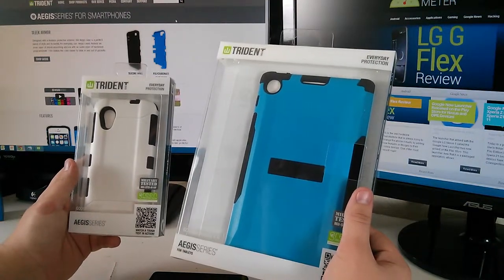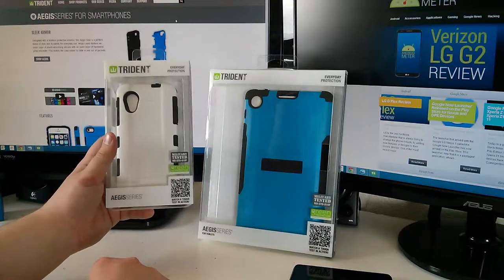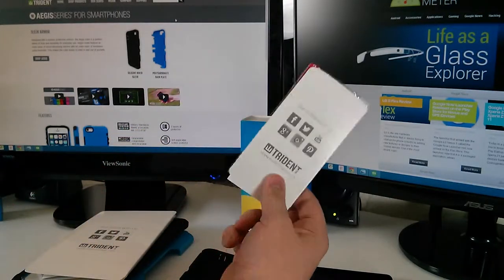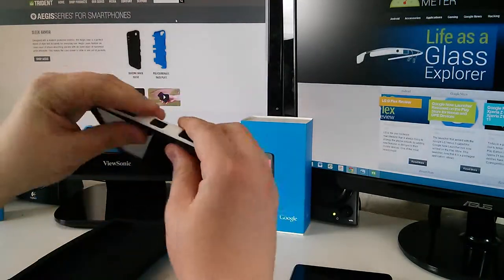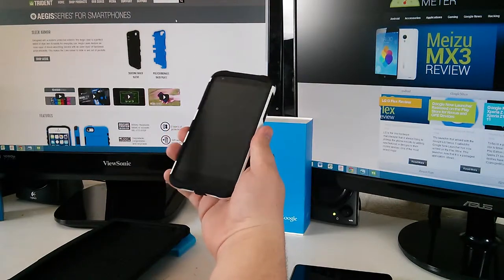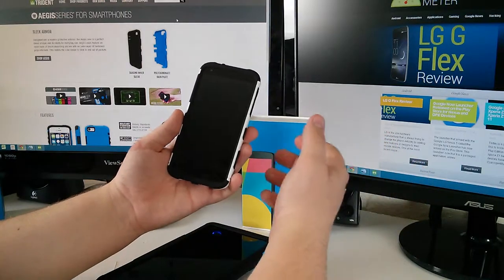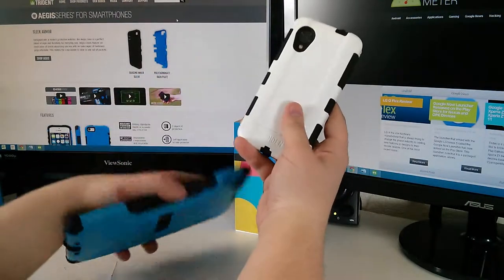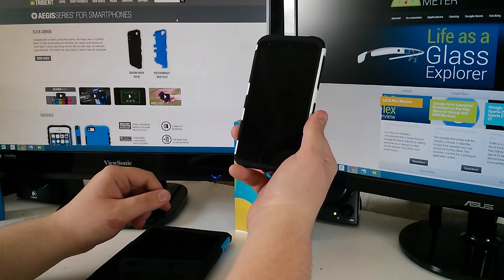Trident Aegis Cases for Nexus 5 and Nexus 7 2013 Unboxing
Editor-in-Chief, Justin Duino, does a quick unboxing of a Trident Aegis case for both the LG Nexus 5 and the Asus Nexus 7 2013. Read the full review here: Coming Soon.